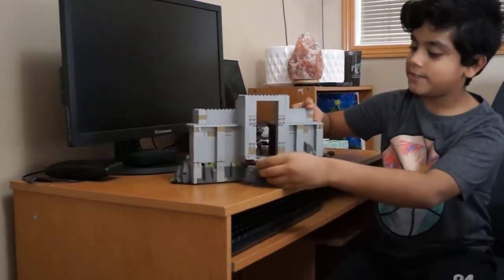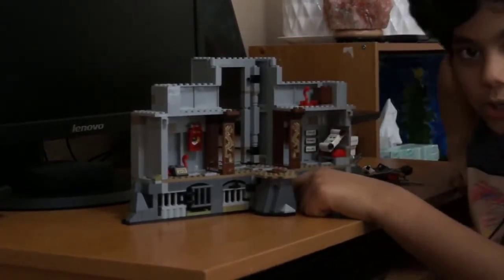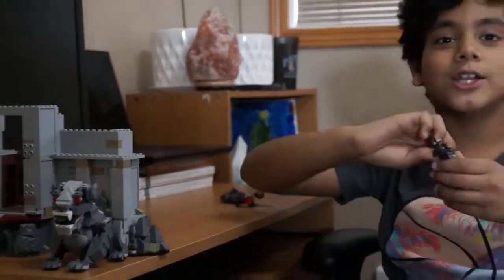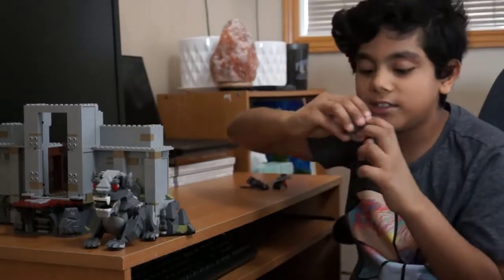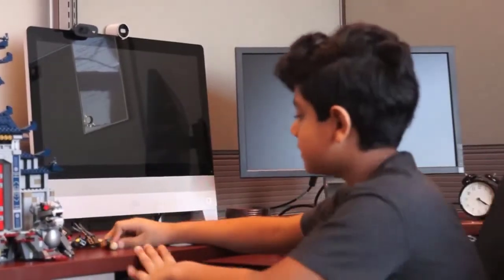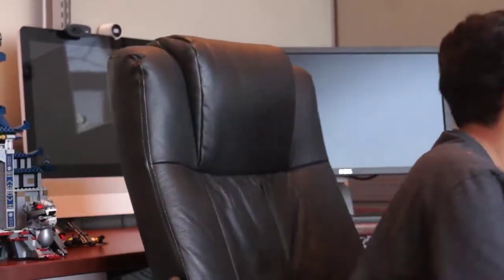LEGO Ninjago Movie Temple Ultimate Ultimate Weapon|Jaydeep Burmi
☟︎✈︎✈︎✈︎𝙾𝙿𝙴𝙽✈︎✈︎✈︎☟︎
꧁ℍ𝕖𝕝𝕝𝕠, 𝕀 𝕒𝕞 𝕁𝕒𝕪𝕕𝕖𝕖𝕡 𝔹𝕦𝕣𝕞𝕚. 𝔸𝕔𝕔𝕠𝕦𝕟𝕥 𝕚𝕤 𝕙𝕒𝕟𝕕𝕝𝕖𝕕 𝕓𝕪 𝕞𝕪 𝕞𝕠𝕥𝕙𝕖𝕣. 𝕀 𝕒𝕞 𝟡 𝕪𝕖𝕒𝕣𝕤 𝕠𝕝𝕕.꧂
꧁𝕀 𝕝𝕚𝕜𝕖 𝕥𝕠 𝕘𝕚𝕧𝕖 𝕣𝕖𝕧𝕚𝕖𝕨𝕤 𝕒𝕓𝕠𝕦𝕥 𝕔𝕠𝕠𝕝 𝕤𝕥𝕦𝕗𝕗 𝕒𝕟𝕕 𝕙𝕠𝕨 𝕥𝕠 𝕞𝕒𝕜𝕖 𝕕𝕚𝕪 𝕔𝕣𝕒𝕗𝕥𝕤 𝕒𝕥 𝕙𝕠𝕞𝕖 𝕒𝕟𝕕 𝕀 𝕝𝕚𝕜𝕖 𝕥𝕠 𝕕𝕒𝕟𝕔𝕖.꧂
꧁𝕋𝕙𝕚𝕤 𝕚𝕤 𝕒 𝕗𝕒𝕞𝕚𝕝𝕪-𝕗𝕣𝕚𝕖𝕟𝕕𝕝𝕪 𝕔𝕙𝕒𝕟𝕟𝕖𝕝.꧂
✌︎︎✈︎✈︎✈︎𝙲𝙻𝙾𝚂𝙴✈︎✈︎✈︎✈︎✌︎︎